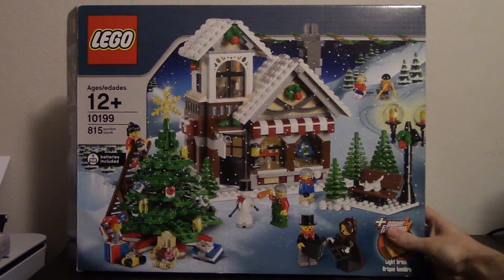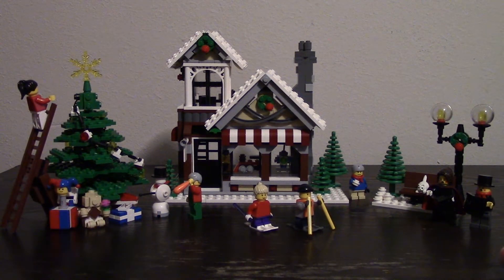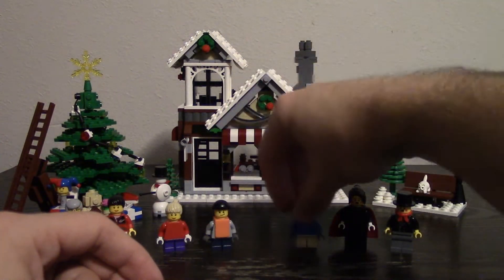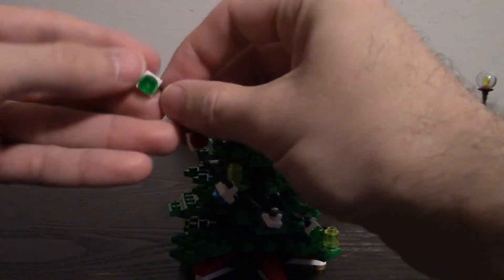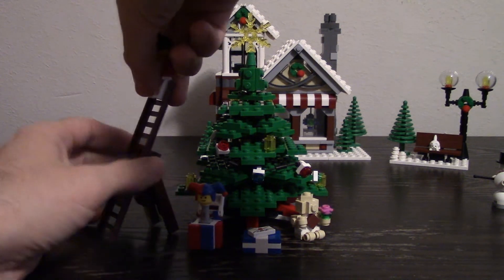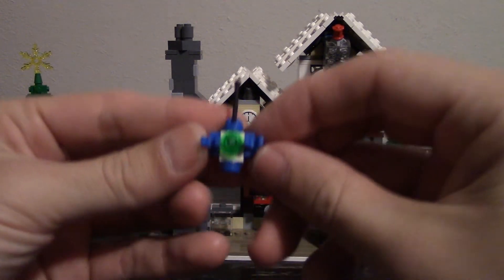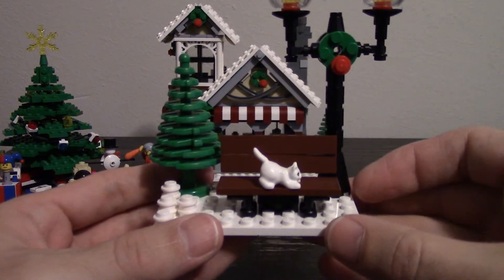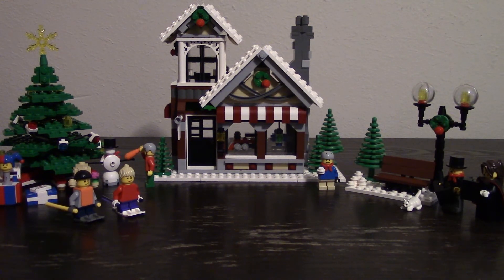PopBricks - LEGO Set 10199 The Winter Toy Shop Review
Welcome to PopBricks YouTube channel. We love LEGO! We will be doing new set reviews, showing some of our own creations, and tons of things involving the bricks we all love. We also enjoy hearing from other LEGO enthusiasts, so If you have an idea or a comment go ahead and lay it on us.